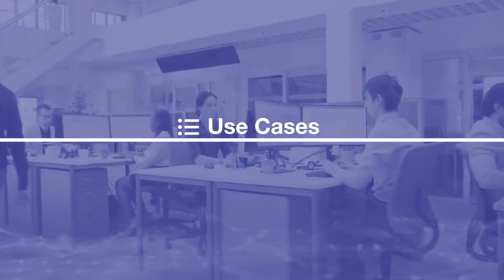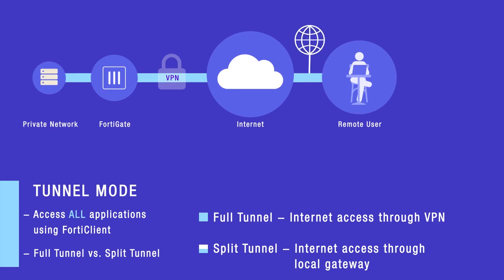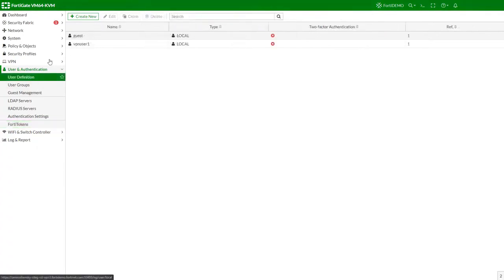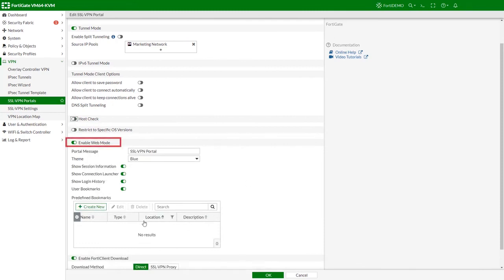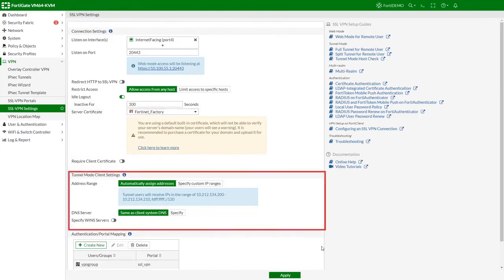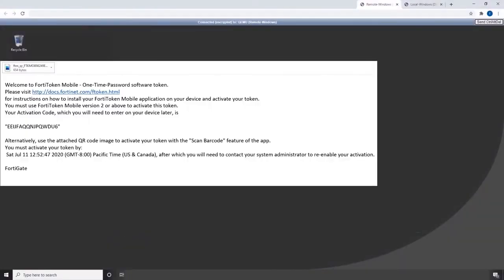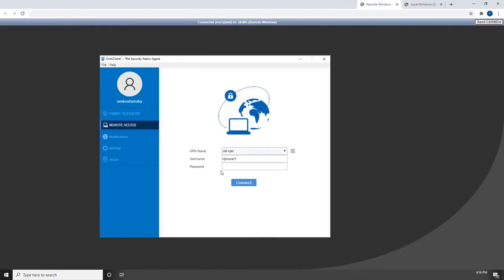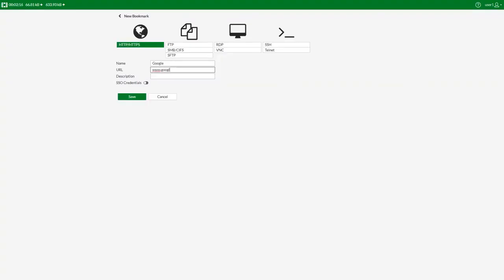Setup SSL VPN with MFA: Tunnel & Web modes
This video demonstrates how to setup SSL VPN with 2-Factor Authentication using Tunnel and Web modes.